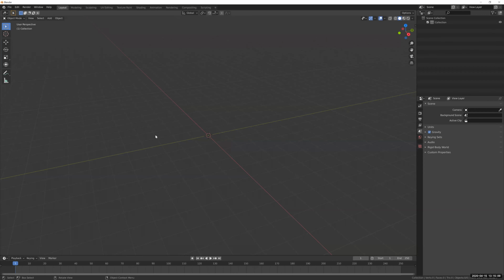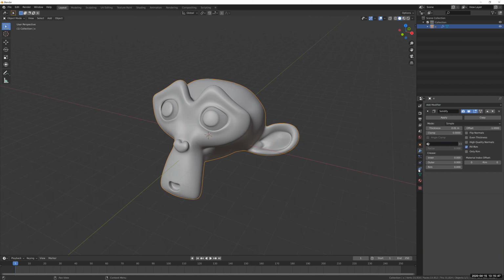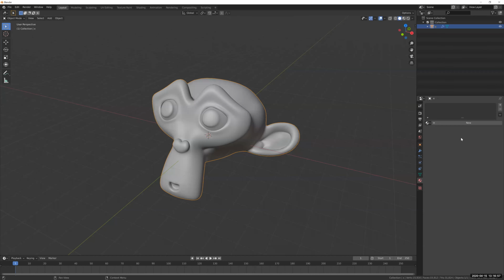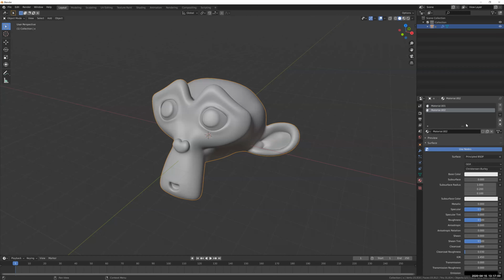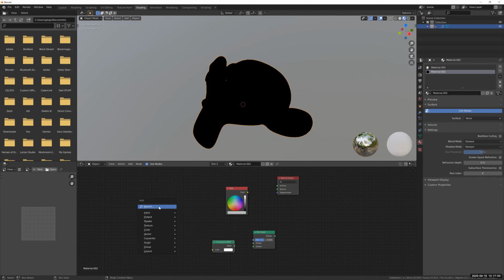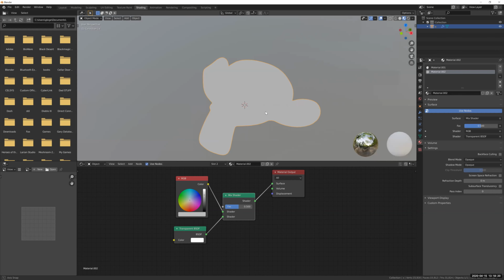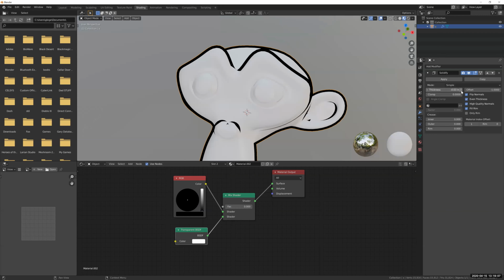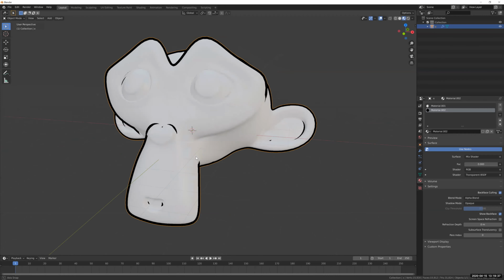Blender 3D 2.8X How to simulate toonshade using the solidify modifier.